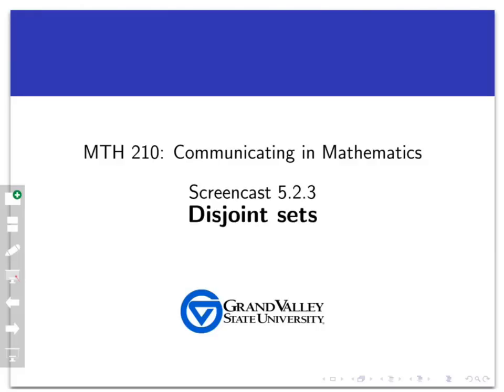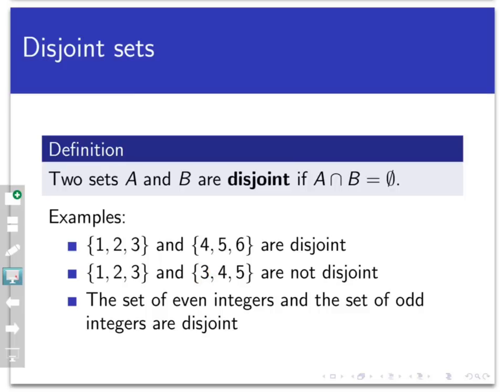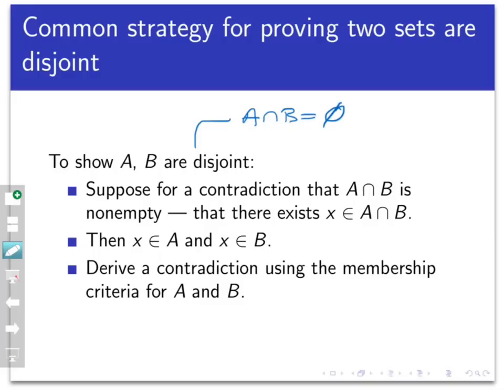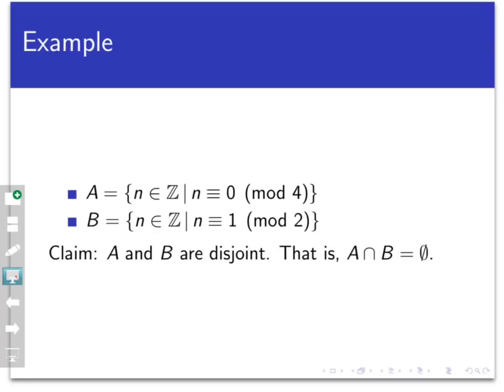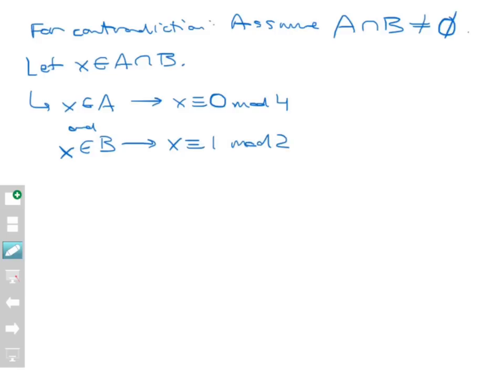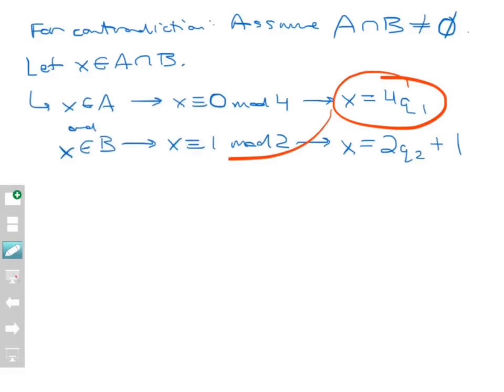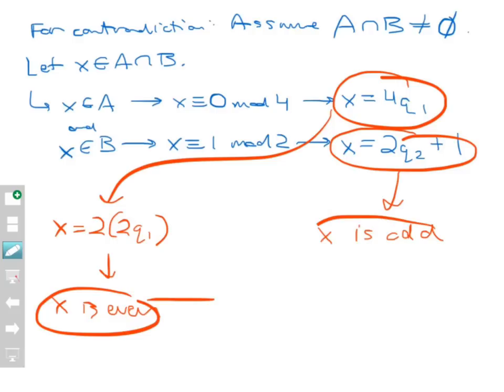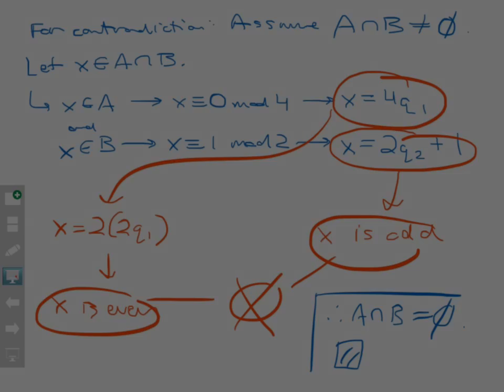Disjoint sets (Screencast 5.2.3)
This video defines the concept of disjoint sets and gives an example of a strategy for how to prove two sets are disjoint.